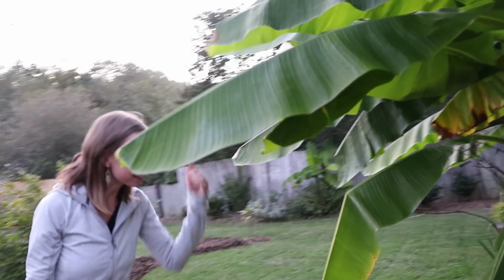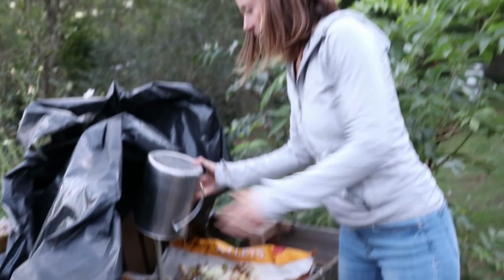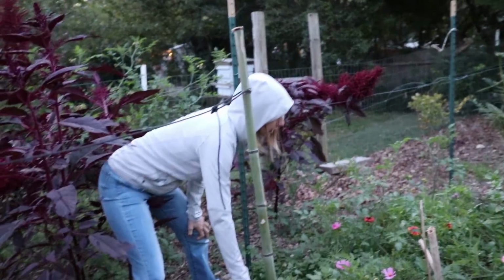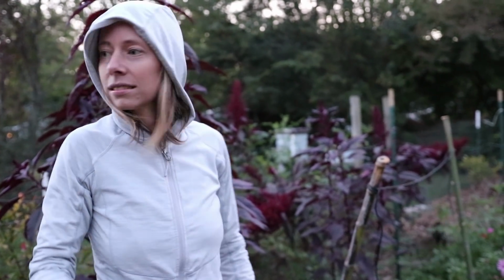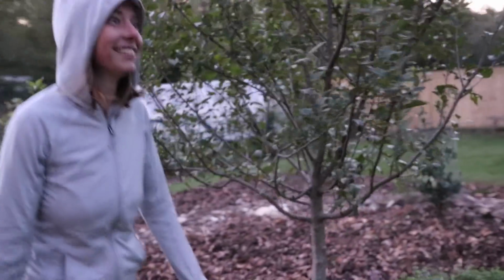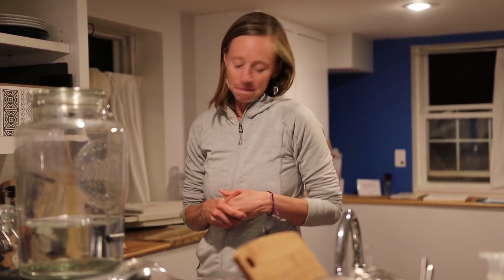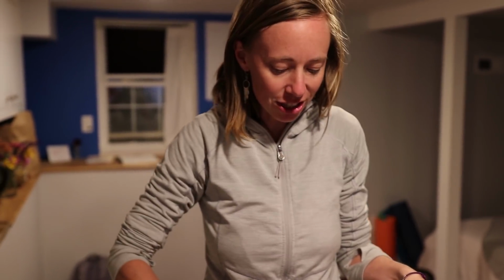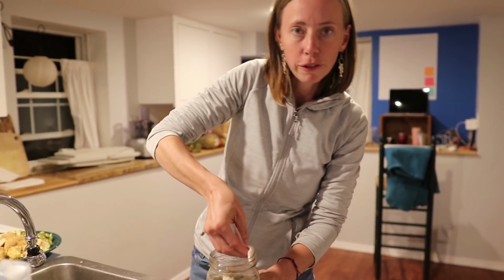Her TINY Backyard Garden Tour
A little slice of paradise right in town! Anna and I take a break and tour her lovely urban backyard garden. Tomatoes, greens, wild edibles. Ducks too.